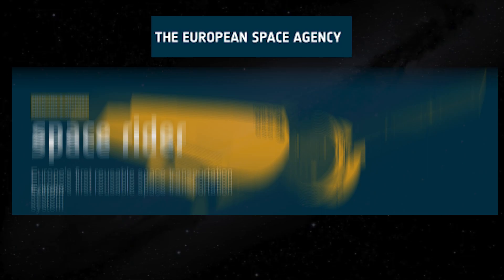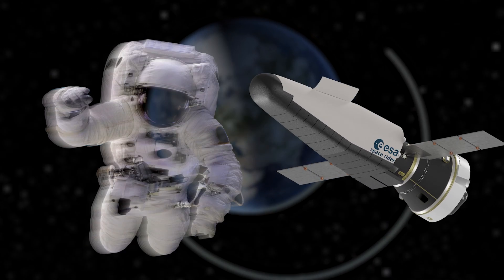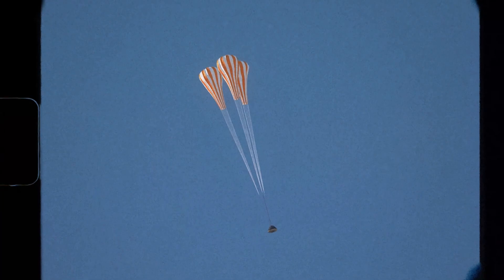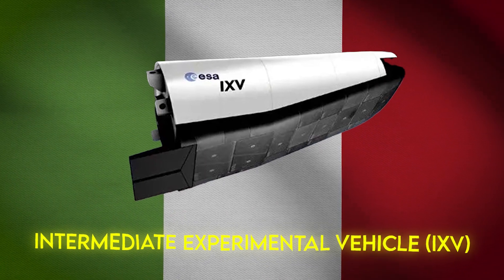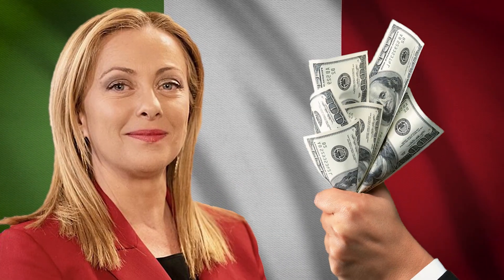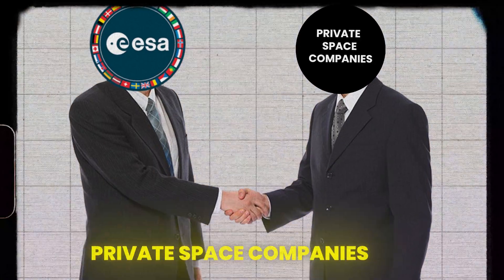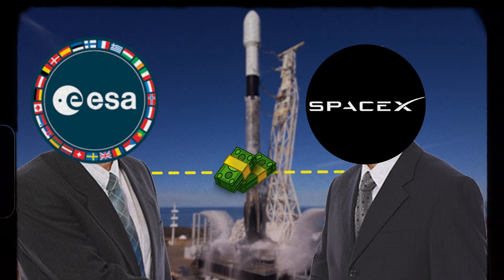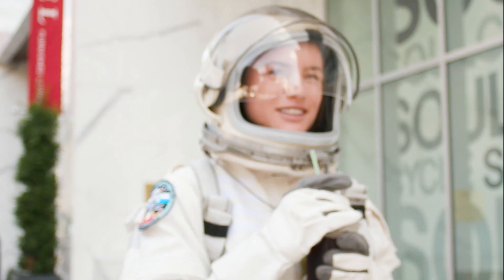A Game-Changer in Space Exploration: ESA's Space Rider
Check out the ESA Space Rider, a reusable spacecraft designed for low Earth orbit missions. This innovative vehicle can carry payloads like scientific experiments and satellites, offering a cost-effective and regular transportation option. With its ability to generate lift and land like an airplane, the Space Rider provides portable and routine access to space. Learn about the history of the European Space Agency's involvement in reusable space planes and how it has impacted the industry. Discover the collaboration between ESA and SpaceX, which has led to groundbreaking achievements in space exploration.